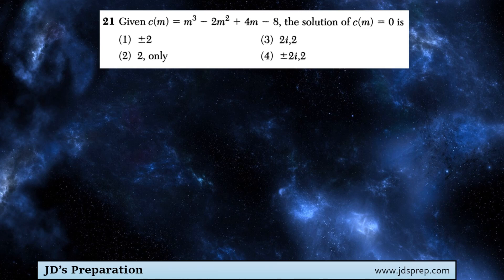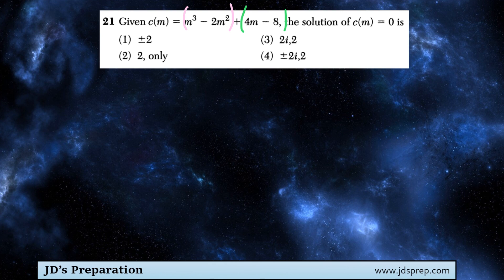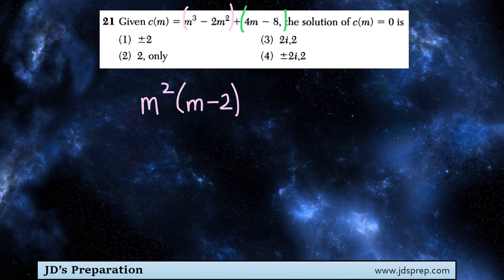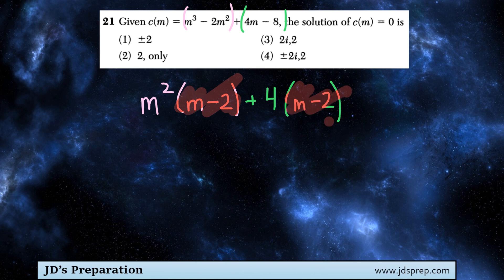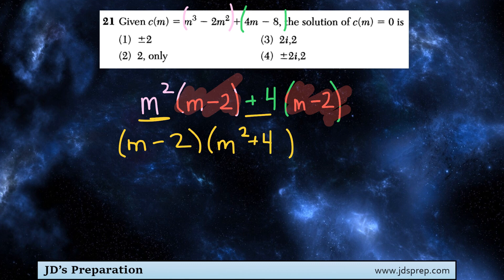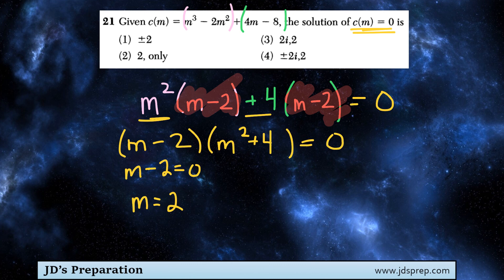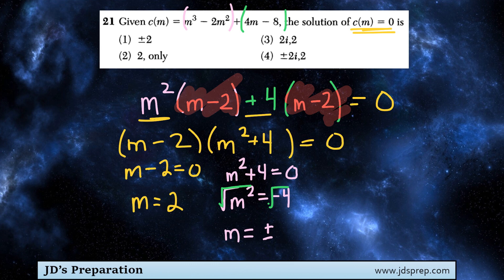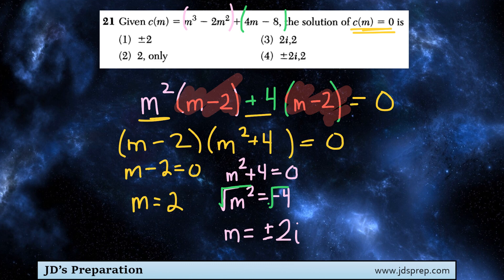Alg II 08 18 21